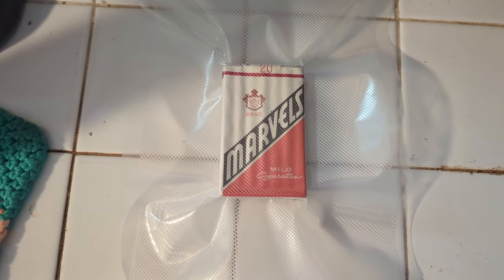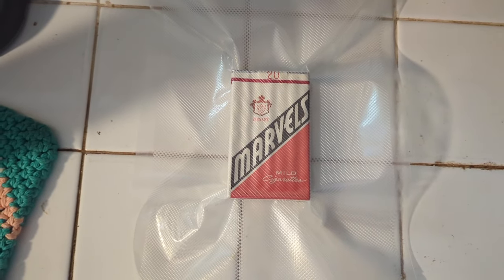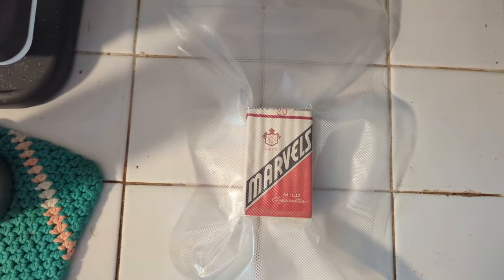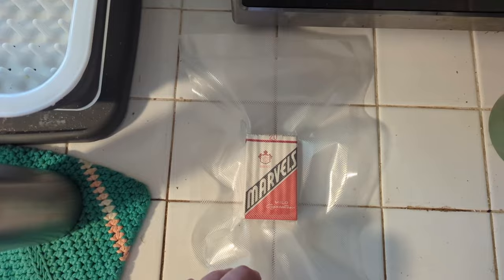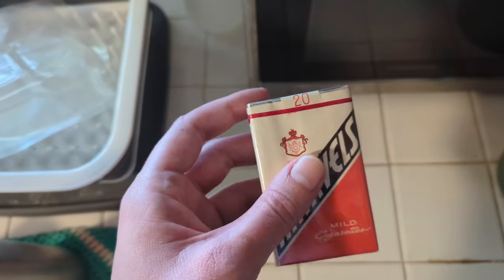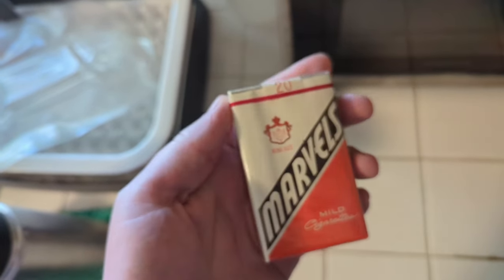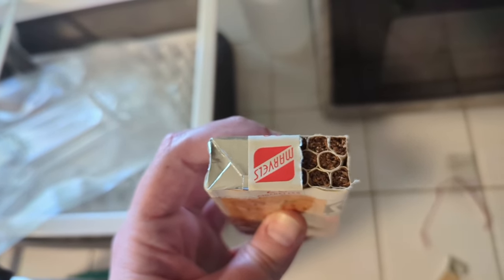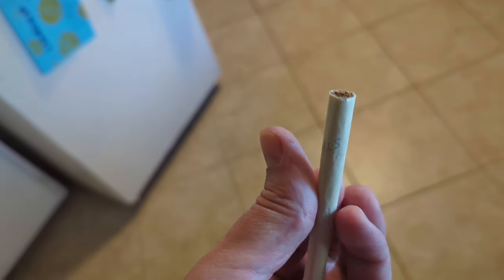Old Stuff From The Humidor! Episode 1: 50+ Year Old Cigarette Review Marvels Mild Stephano Brothers